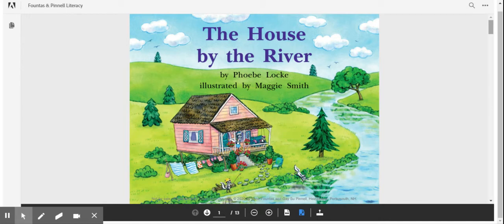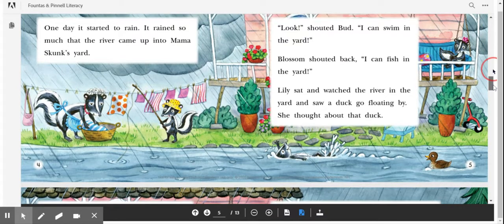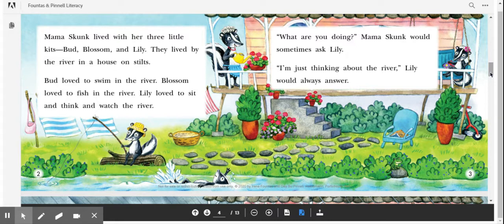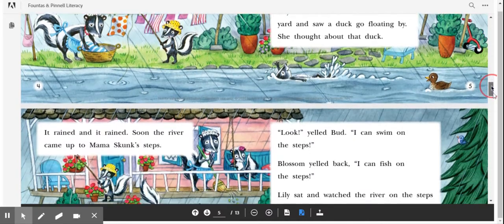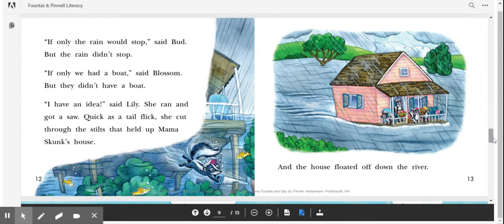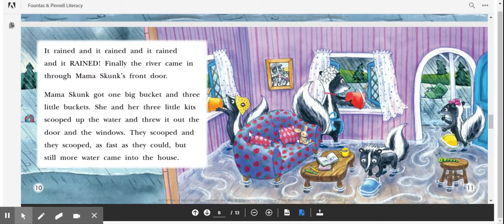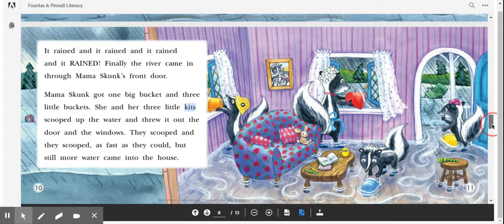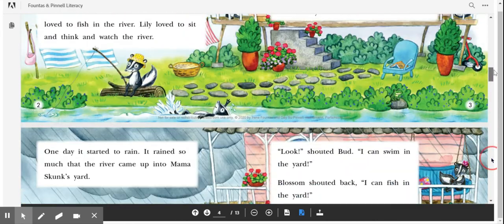Text Features Level K (F&P)